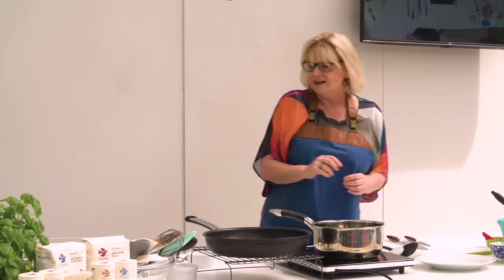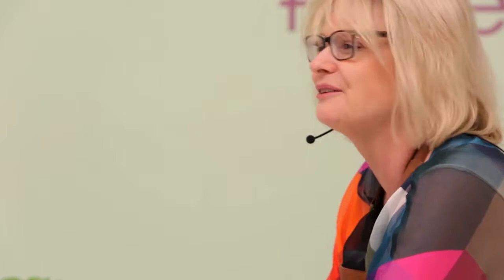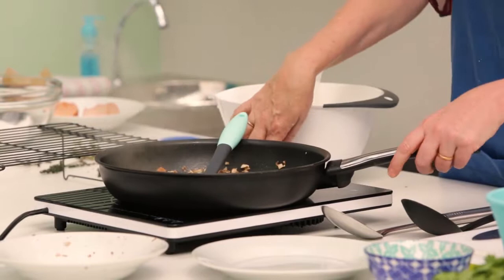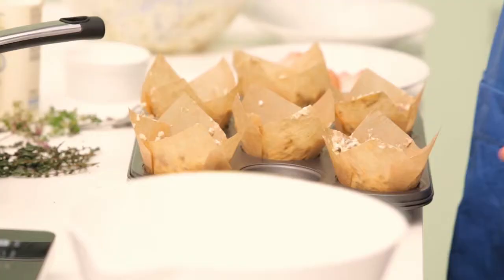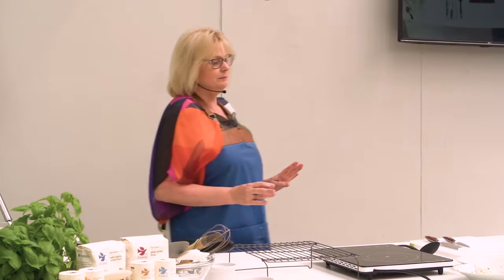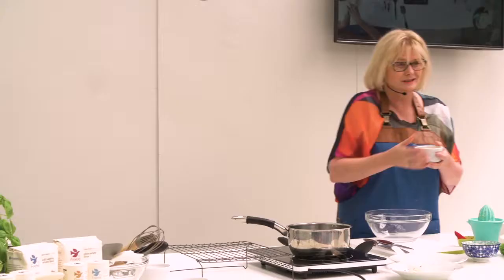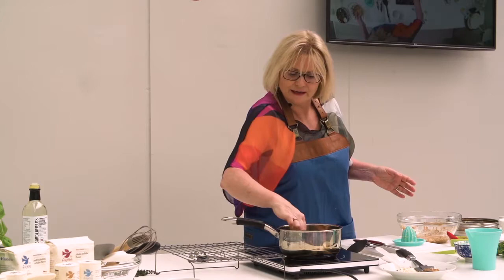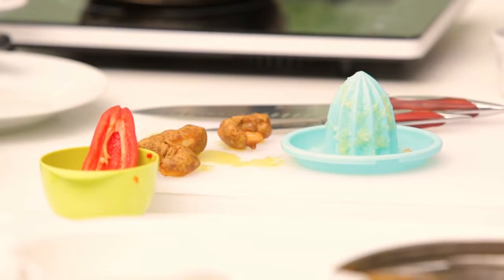FREEE at The Allergy and Free From Show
Watch MasterChef 2016 winner Jane Devonshire demonstrate her favourite gluten free recipes at The Allergy & Free From Show.

Come and join us at our next show! Visit freee-foods.co.uk to find out more.